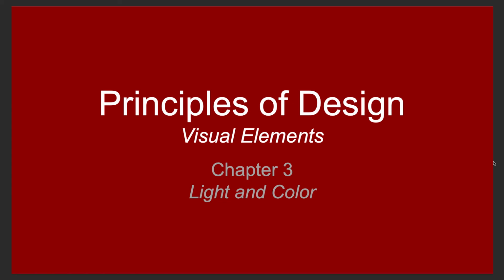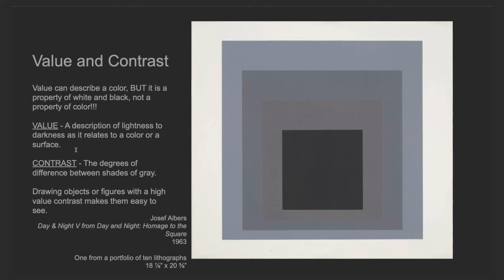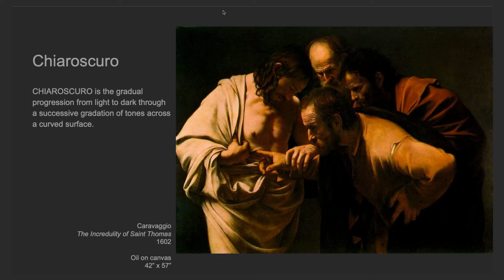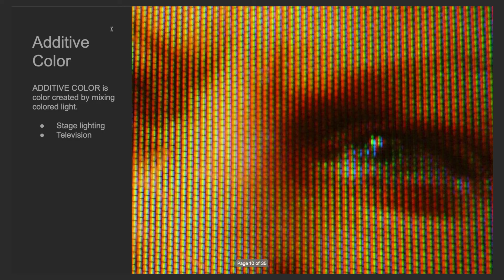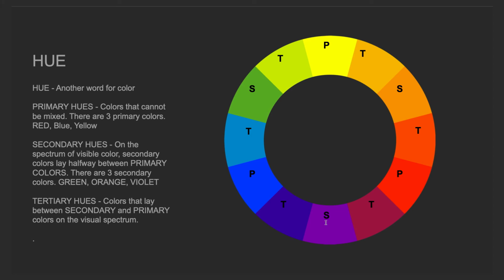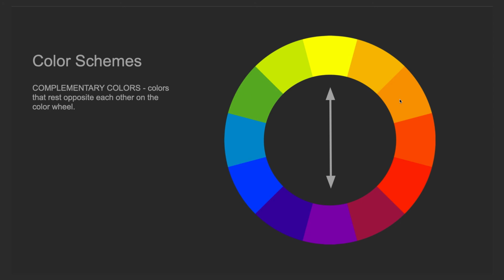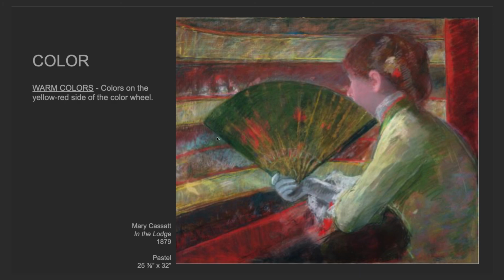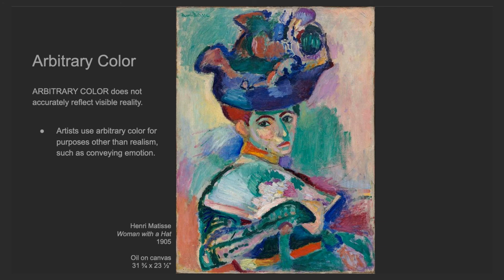Ch 3 Lecture